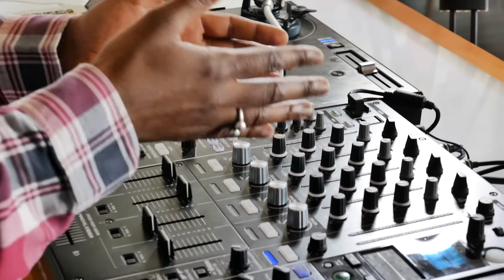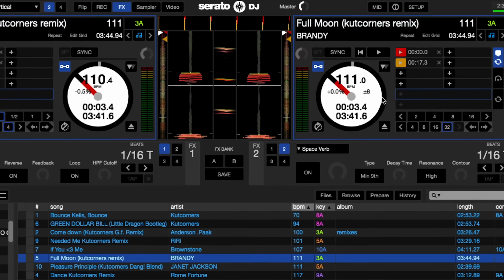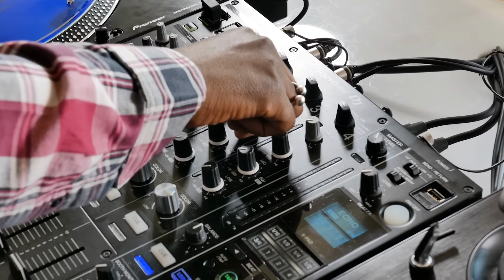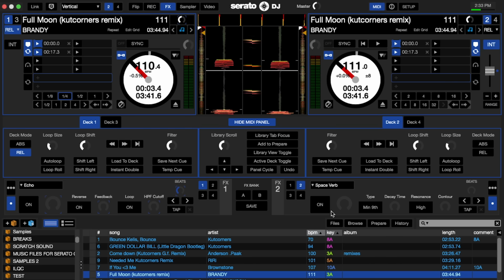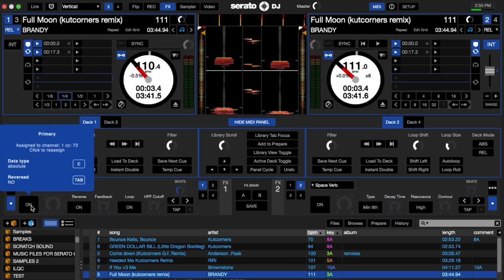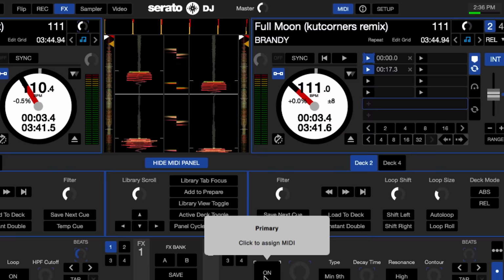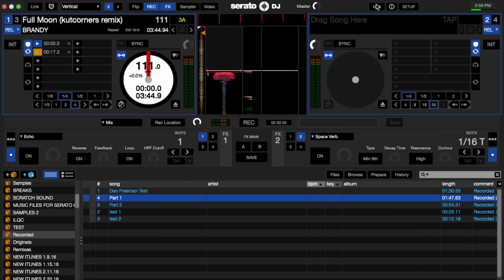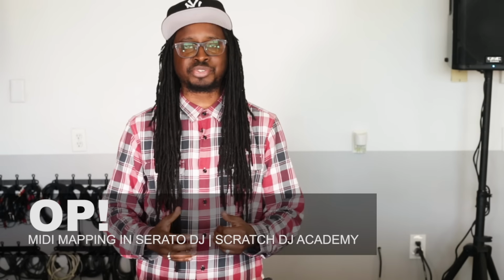How to Midi Map Serato DJ | OP! | WATCH AND LEARN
OP! shows us midi mapping integration between Serato DJ and the Pioneer 900NXS2 mixer. Here's a how to tutorial on midi mapping in Serato.